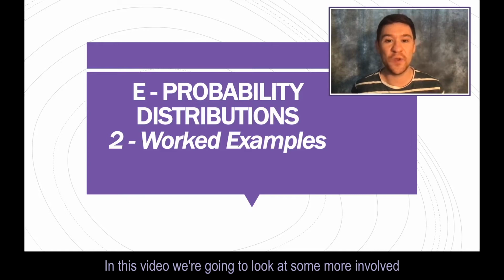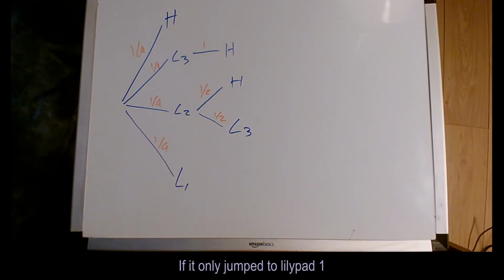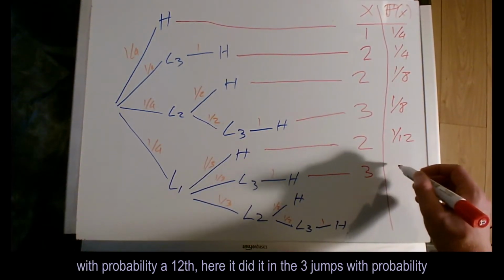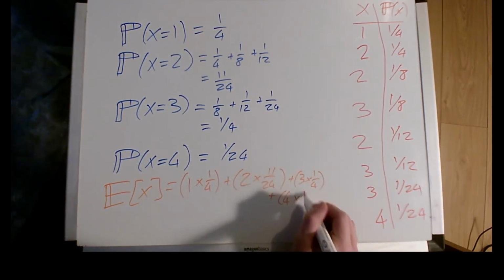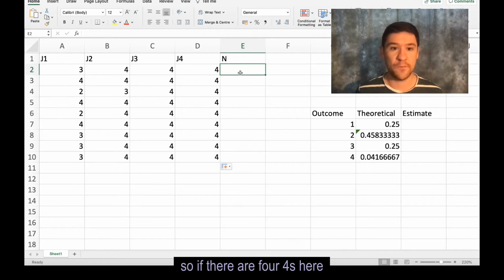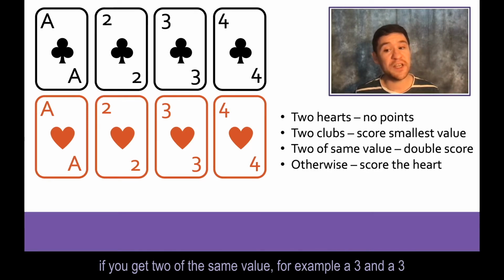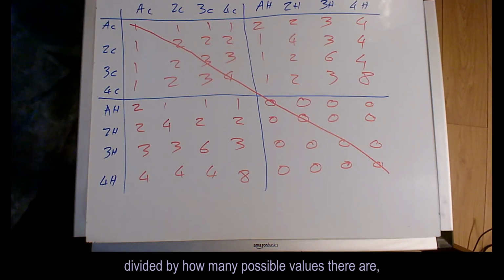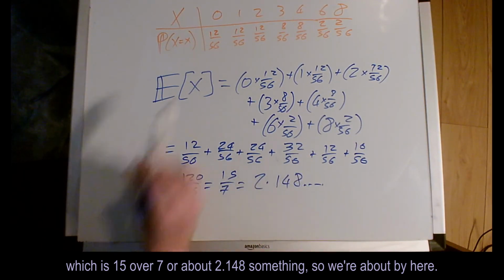E2 - Worked Examples